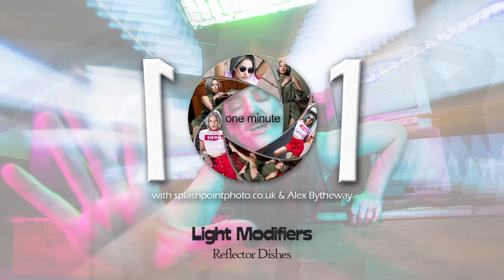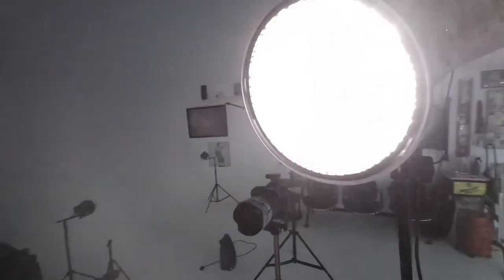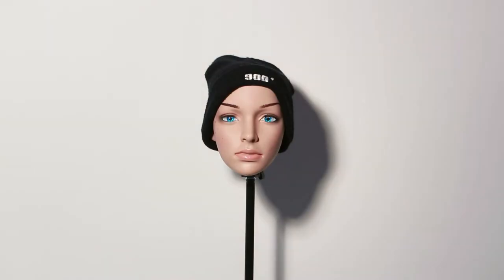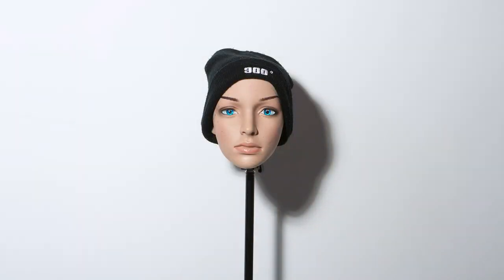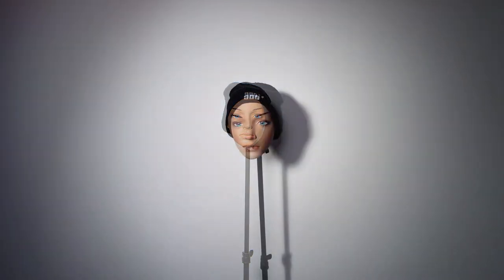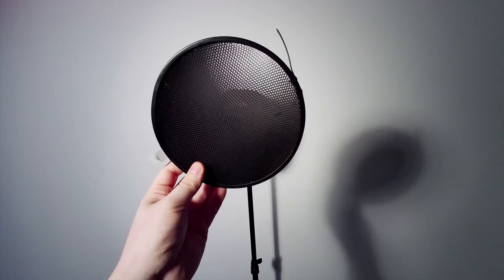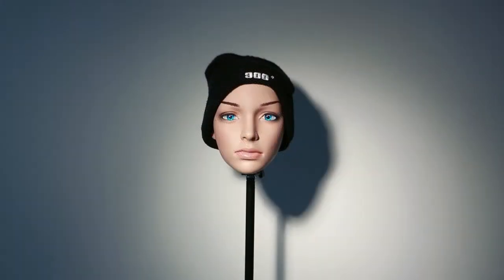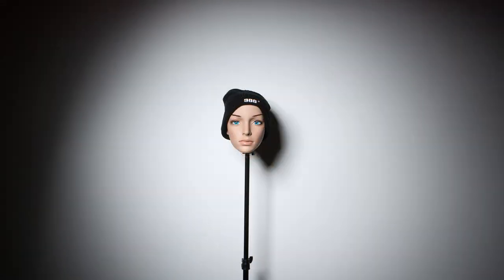Light Modifiers - Reflector Dishes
that we're calling "One minute 101's"

Narrated remotely by local photographer Alex Bytheway, we'll premiere a new video at 6pm daily for the next week or so.  This6 video series will look at creating a multi light set up of up to 6 lights, and their rough placement and uses.

It will obviously also show some of what we have here at Splash Point Photo, but new photographers who currently fear the studio can gain confidence and knowledge in small digestible bite size videos that are social media friendly.   Hopefully these super simple and quick basic guides will get you started on your portrait journey or help with narrowing down that piece of gear you've been eyeing up!